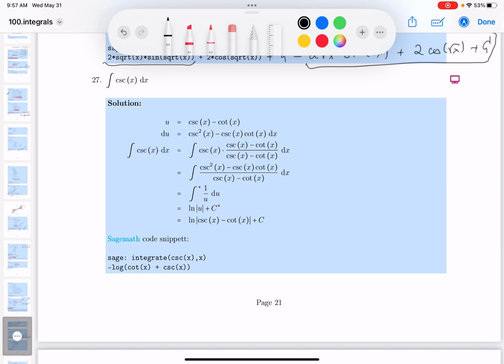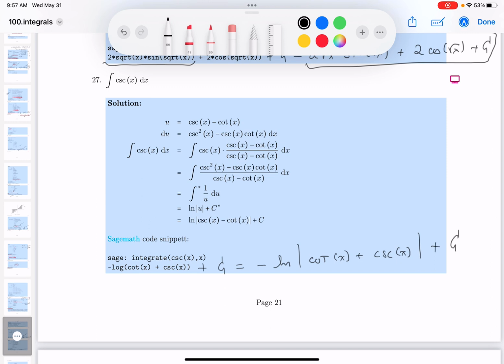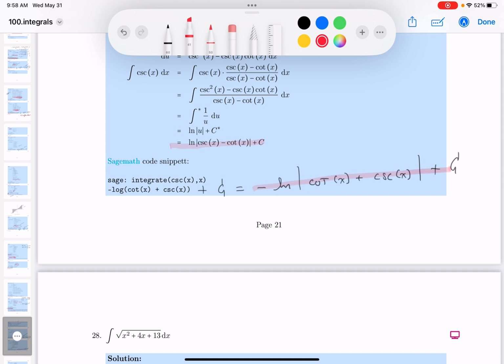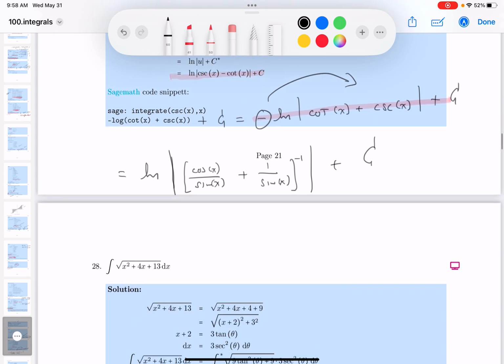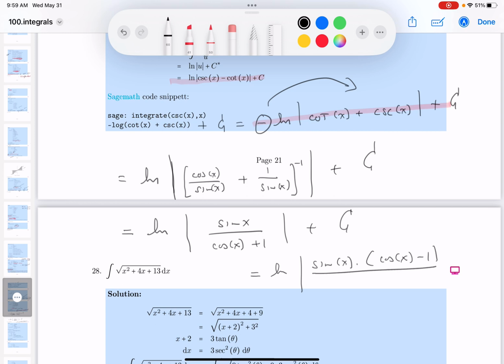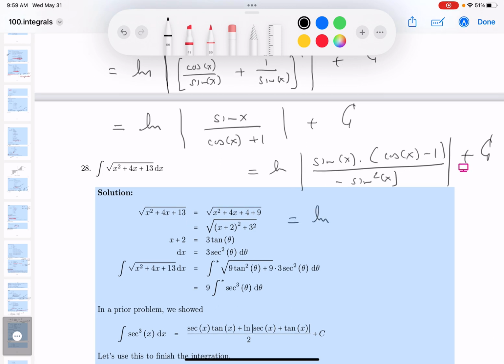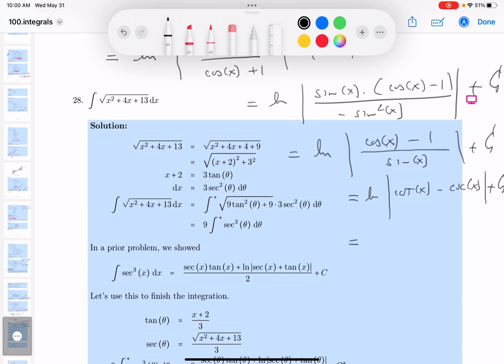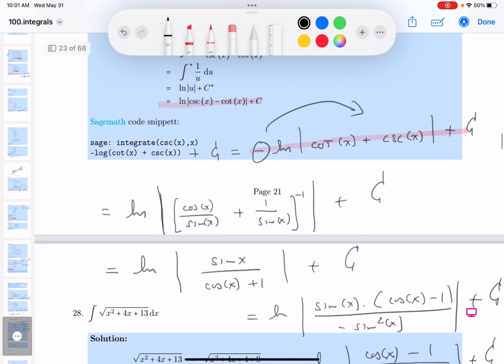mth 122 bprp integrals sage 027